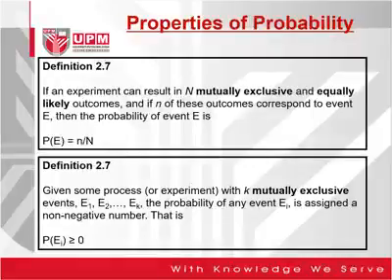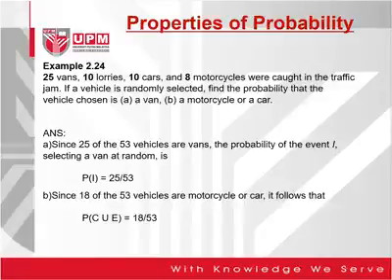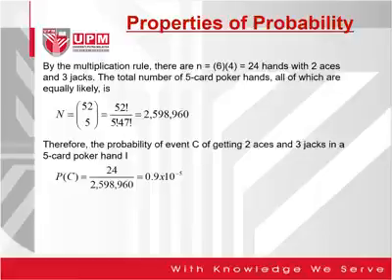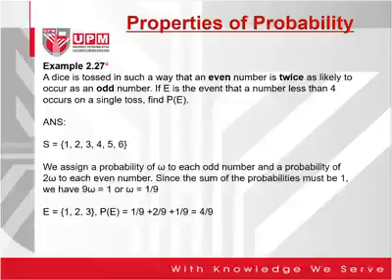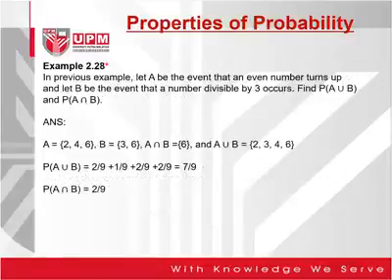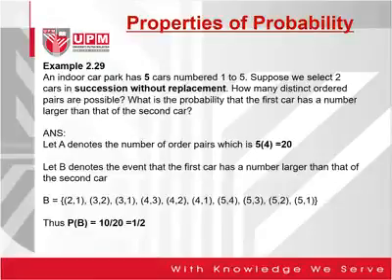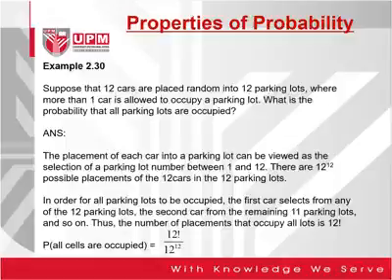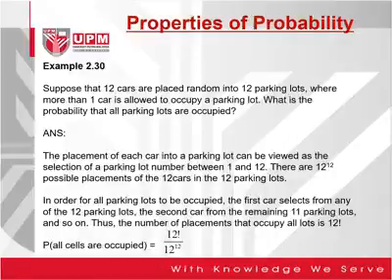10000000 846756169213423 1141114028064206580 n